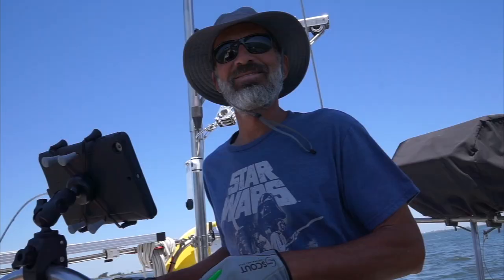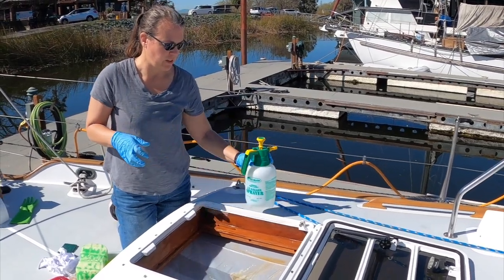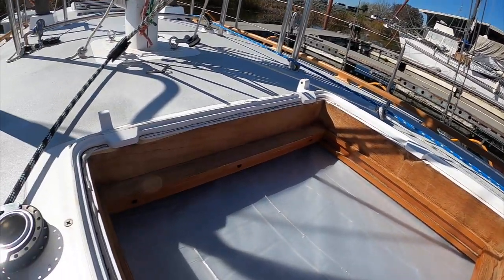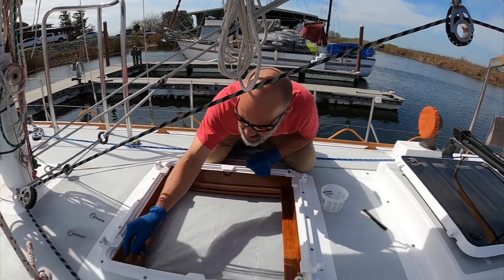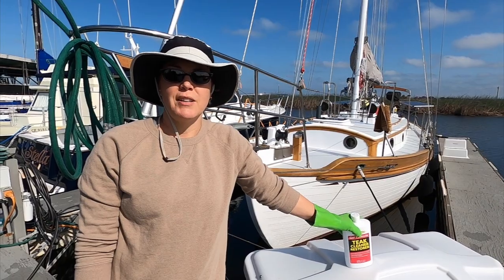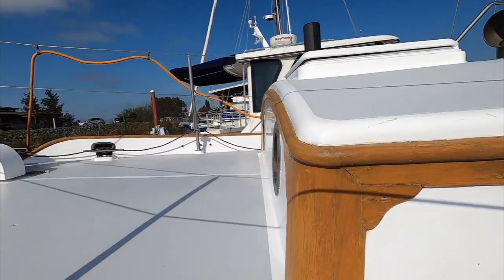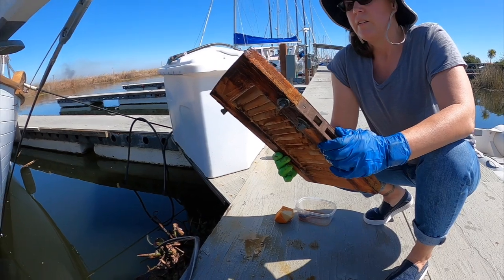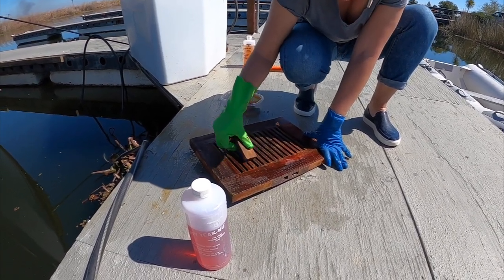Teak Transformation: Varnish vs. Teak Sealer | SV Ramble On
Both of these statements are true:
SVRO has classic lines framed by beautiful teak.
SVRO has way more teak than we'd like.

Exterior teak on a boat is a conundrum.  No doubt it is classy looking and beautiful.  No doubt it's a pain in the butt to take care of.  It's a never ending cycle of sanding, cleaning, sealing or varnishing.  Unless you don't mind it turning gray and deteriorating.  Right now we're still of a mind to keep it sealed as best we can without using varnish.  Yes, varnish is gorgeous on teak that is smooth and in good shape.  Our teak is not in that condition.  It has a lot of checks and gouges, some stains and cracks.  Varnish would really highlight all of it's faults.

Instead, we've been using Star Brite Teak Sealer.  It's the easiest we've found to apply with nearly zero prep except cleaning the teak.  And if we're diligent (which we're not) even the cleaning needed is minimal.

00:00 Intro
00:47 Cleaning teak hatches
04:07 Using Total Boat Epoxy
05:40 Using Total Boat Lust varnish
07:41 Using Star Brite Teak Cleaner
10:38 Using Snappy Teak Cleaners
13:06 Using Star Brite Teak Sealer

All music by Artlist
Paw Prints by Bob Hart
All Good Things by Campagna
Live in the Moment by Wearethegood

I’m Jeni and he’s Rich.  We’re really just a couple of average Joes.  In a nutshell we met and married in our early 20s; I graduated from college in my late 20s; adopted two cats and a dog in the late 90s; sold a house and bought a new house in our mid 30s; then sold the new house and moved onto a sailboat in our early 40s.  In between all that we had a bunch of fun like camping, scuba diving, watching hockey games (Go Red Wings!), concerts, traveling, spear fishing, restoring a 1963 Chevy II Nova; spending time with family and friends.  A few years ago we decided to lay off all the fun-having to fix up this old boat.  We figure if we put our noses to the grindstone for a few years, we’ll be able to travel for a few years and do all the fun things we’ve missed.